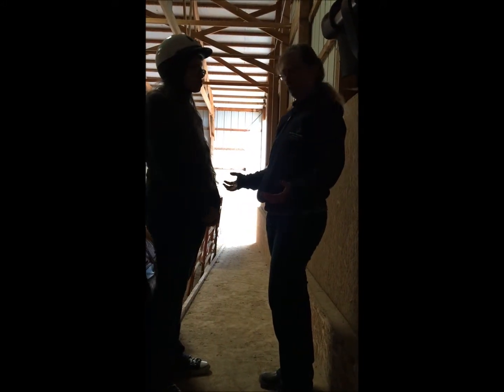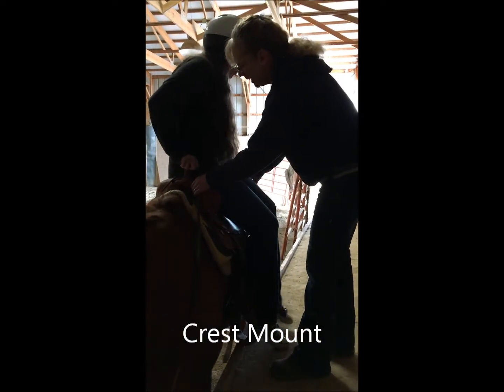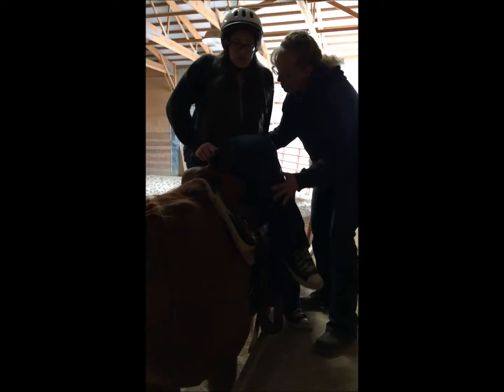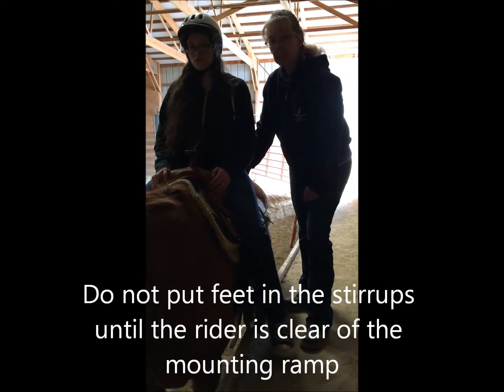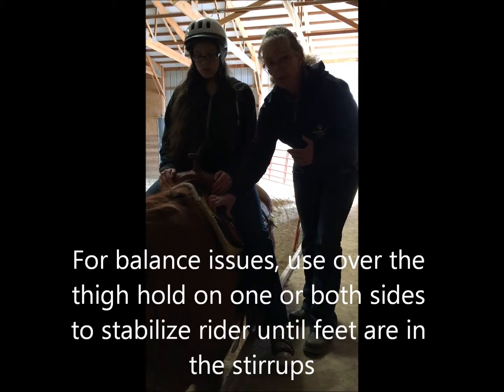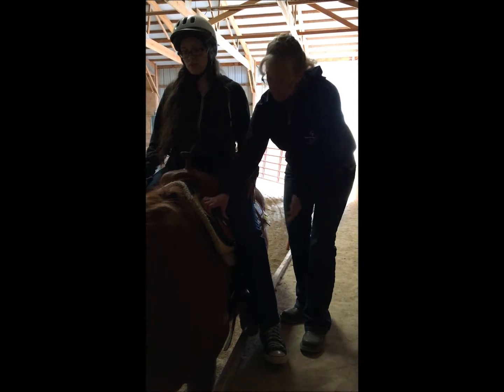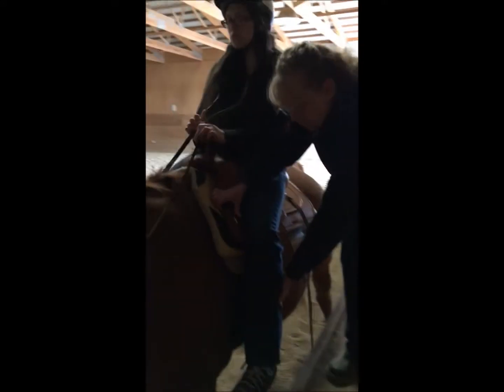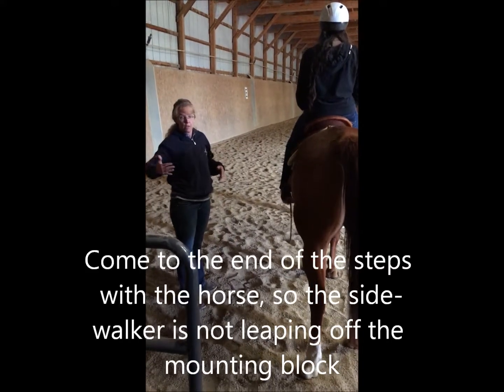Crest mount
Demonstrating the proper crest mount